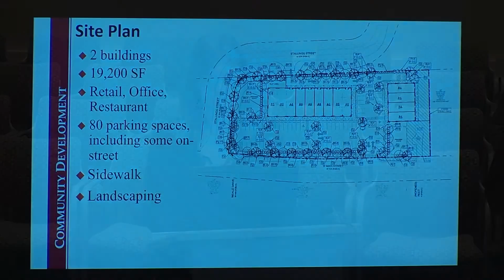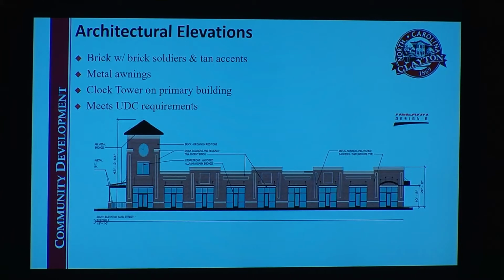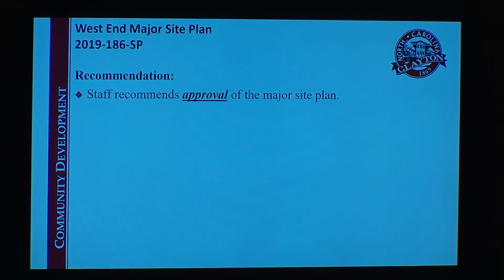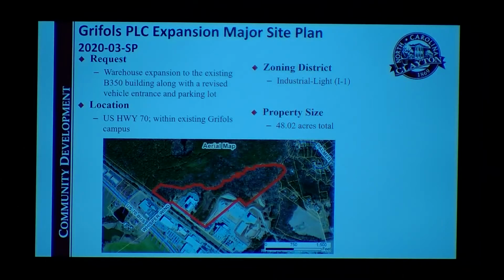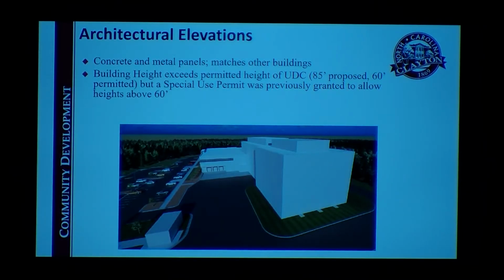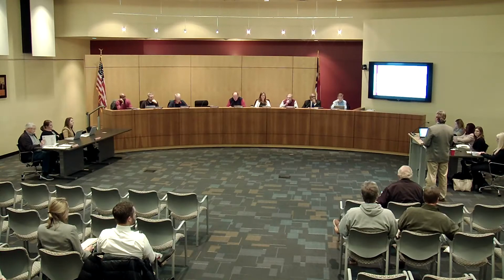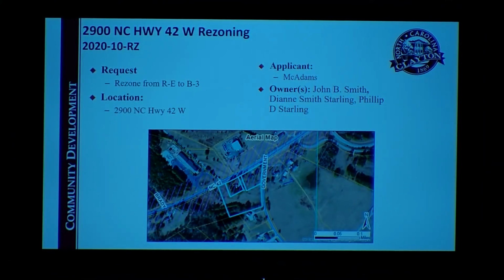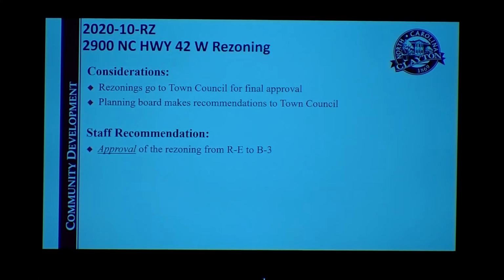Planning Board - February 24, 2020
1  CALL TO ORDER

    a)

 2  ADJUSTMENT OF THE AGENDA

 3  APPROVAL OF MINUTES

    a)

 4  PUBLIC HEARINGS

 5  NEW BUSINESS

    a)  2019-168-SP West End Major Site Plan NC PIN: 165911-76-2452 / 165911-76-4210 / 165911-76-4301 / 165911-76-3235 / 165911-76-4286 / 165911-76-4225 Tag #: 05G01014A / 05G01021X / 05H02199Q / 05G01014Y / ...

    b)  2020-03-SP Grifols PLC Expansion Major Site Plan NC Pin: 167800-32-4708 Tag #: 05I05001F Location: 8370 US Hwy 70 West Business, Northeast of Whisper Wind &amp; US Hwy 70 Business

    c)  2020-10-RZ 2900 NC Hwy 42 Rezoning NC PIN: 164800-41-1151 / 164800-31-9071 / 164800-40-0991 Tag #: 05F02019B / 05F02019C / 05F02019E Location: Located off NC Hwy 42 W

 6  INFORMAL DISCUSSION AND PUBLIC COMMENT

 7  ADJOURN

 8  Signatures